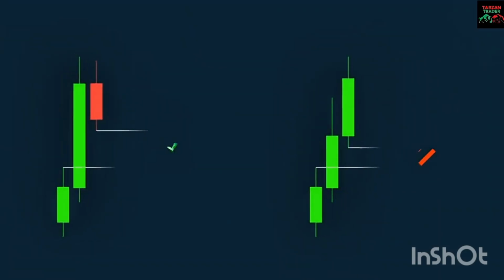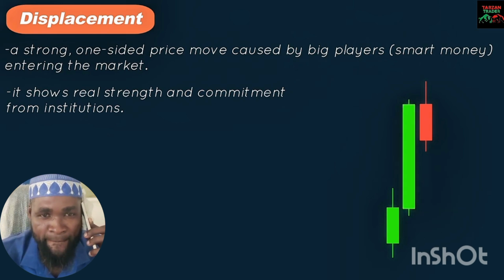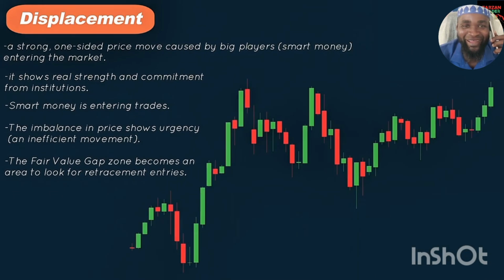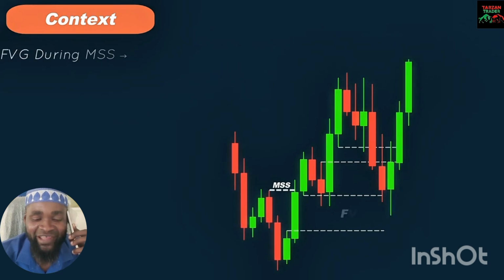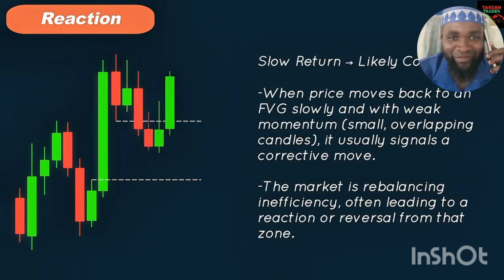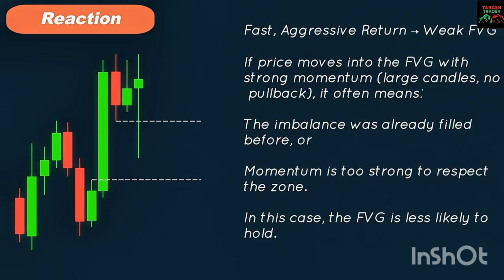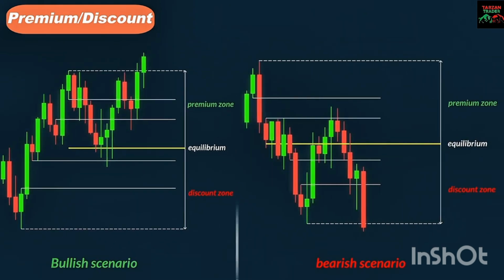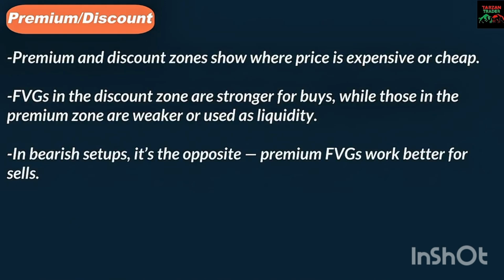The biggest secret about FVG, OB AND CHOCH